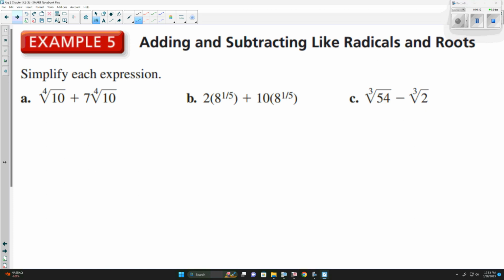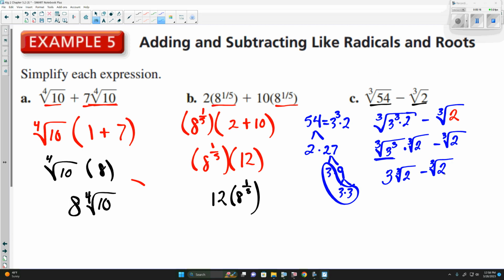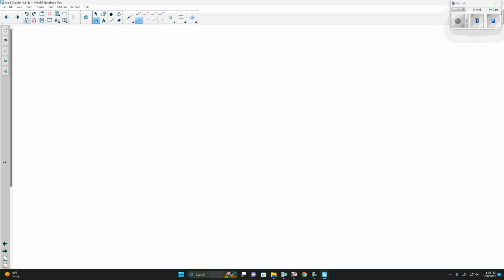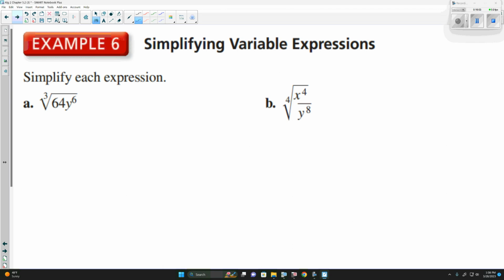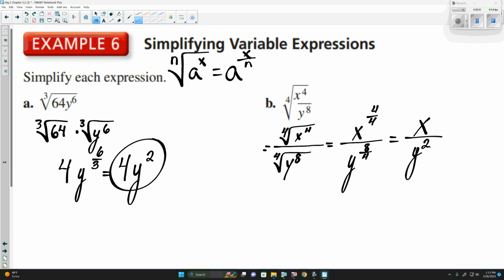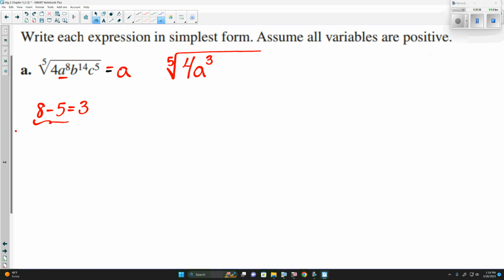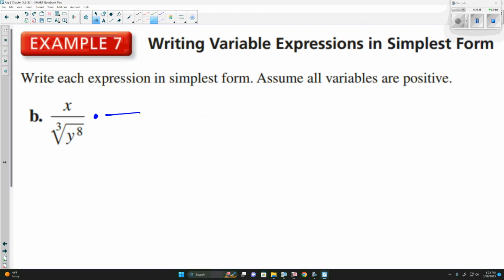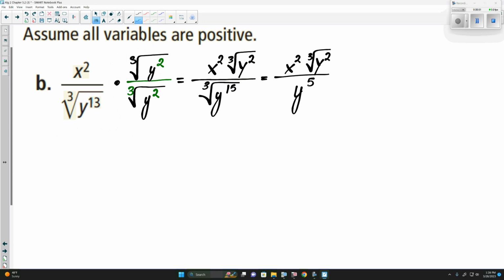Algebra 2 Chapter 5.2 (3a)